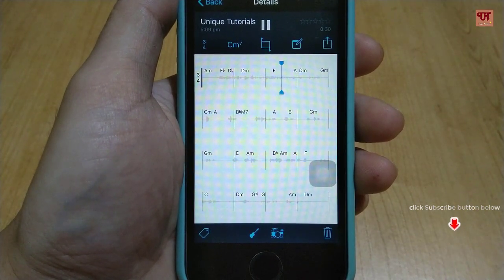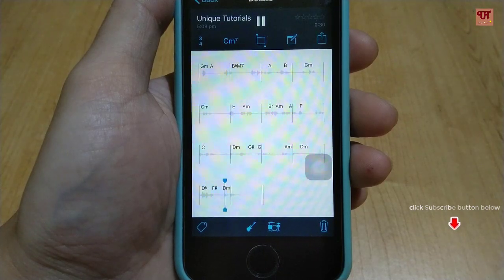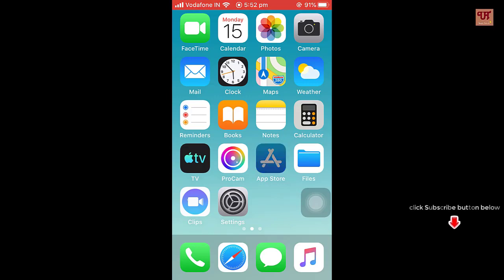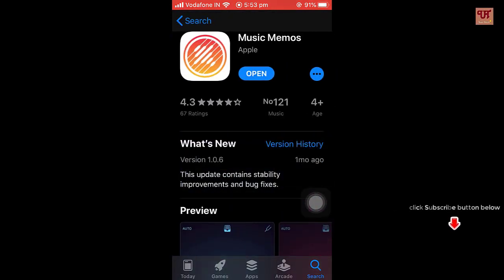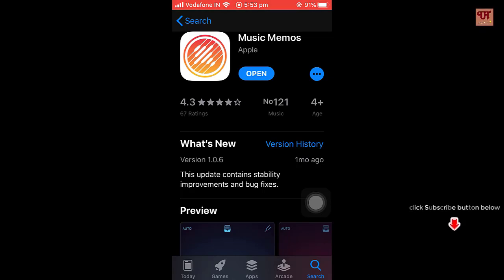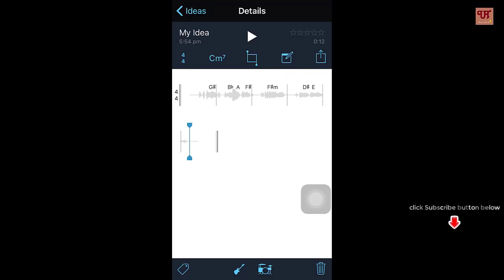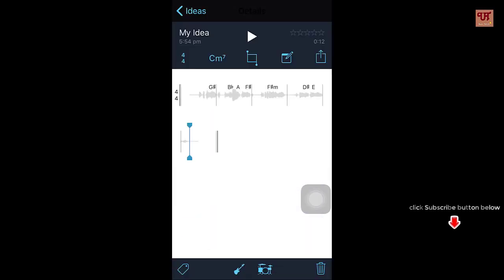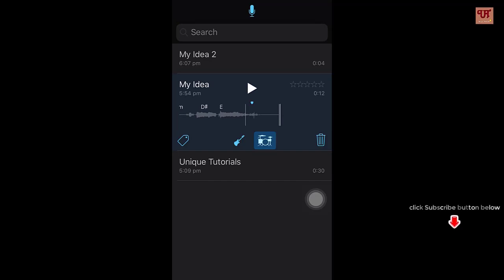Audio recorder app that shows the chords of the voice/music that is being recorded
This video tutorial is all about the Audio recorder app that shows the chords of the voice/music that is being recorded.